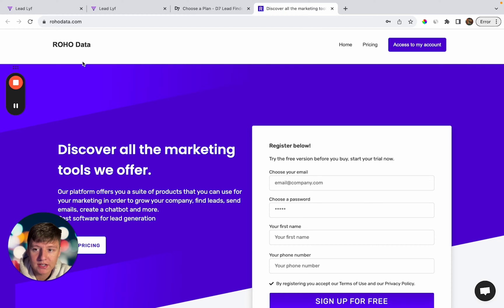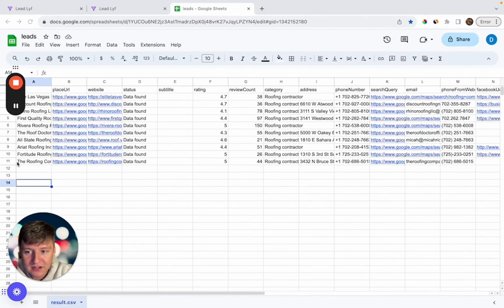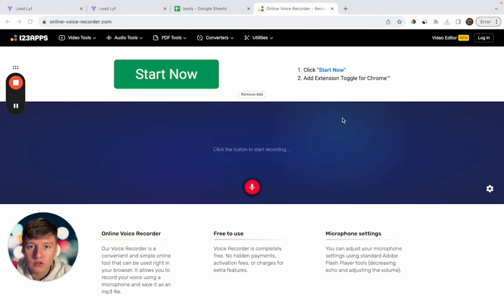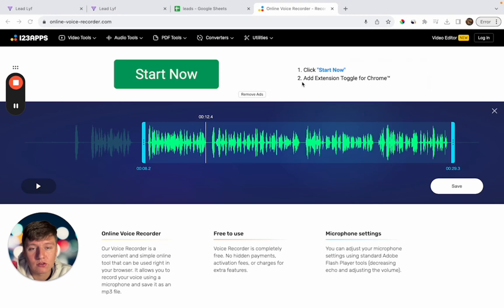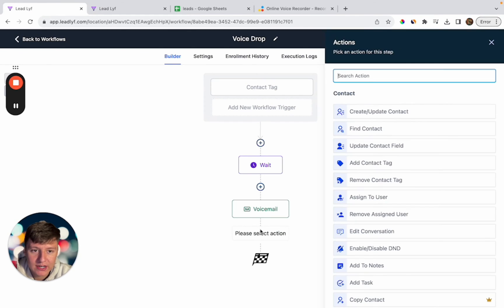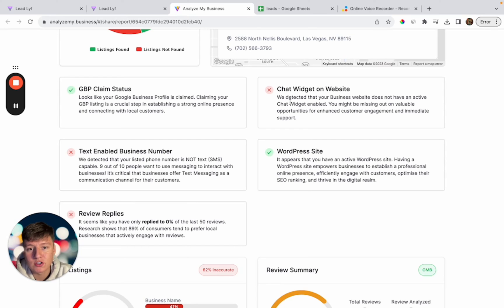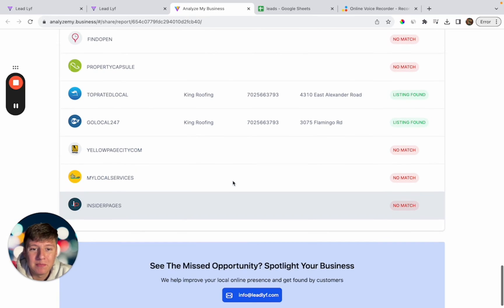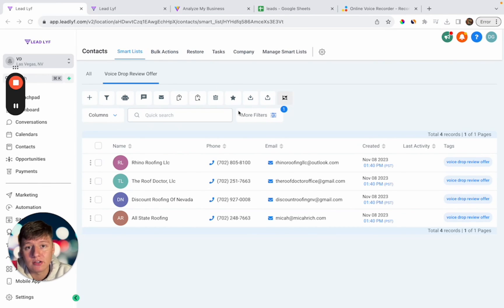Get Clients Through Voicemail Drops With GoHighLevel!